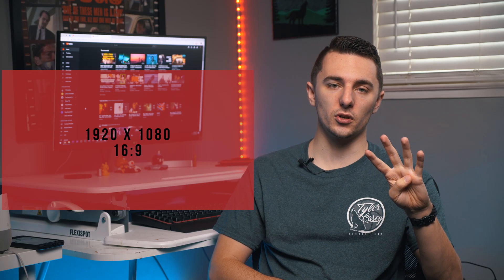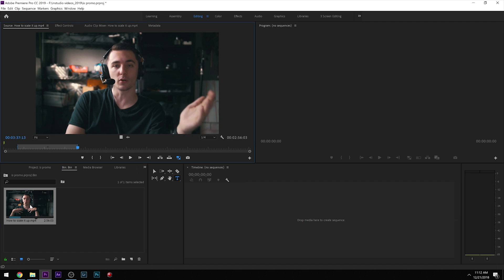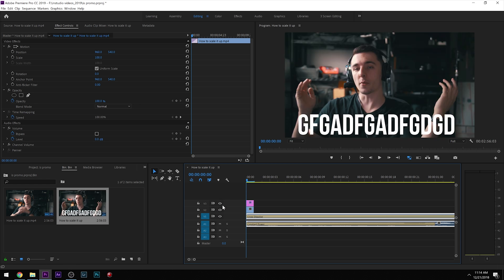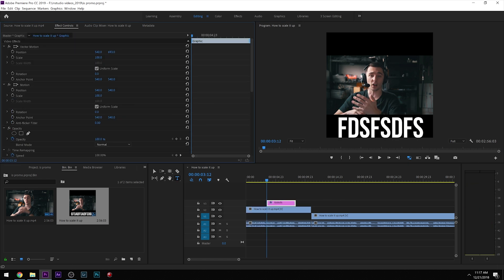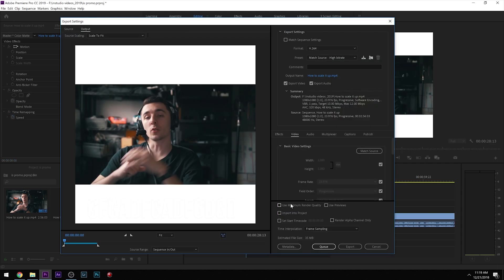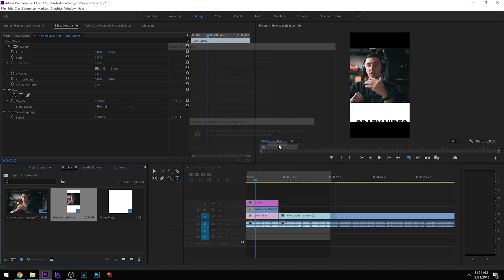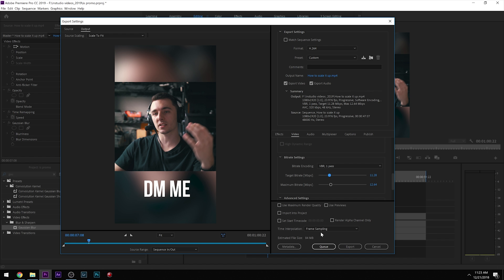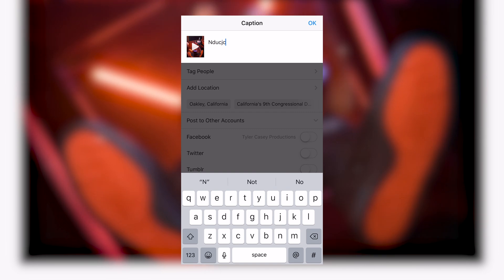Best Instagram export settings in Adobe Premiere (Tutorial)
In this video I cover how to make Instagram promotions and keep the quality! I go over all the different aspect ratios used to promote your post!